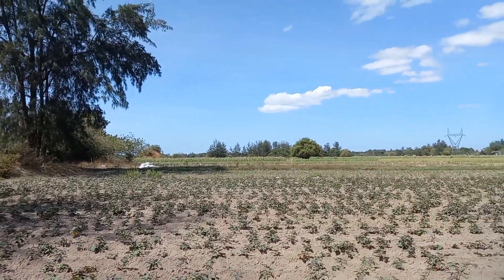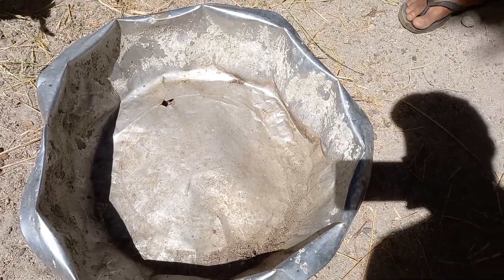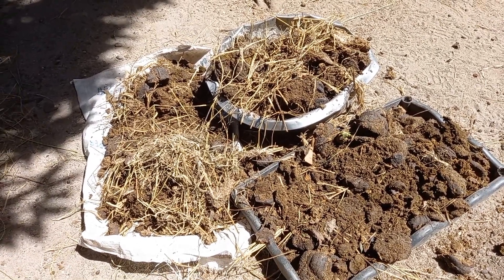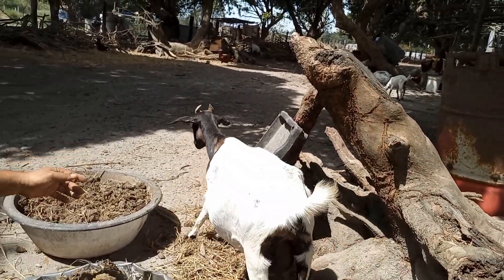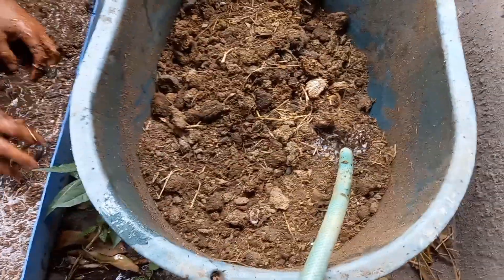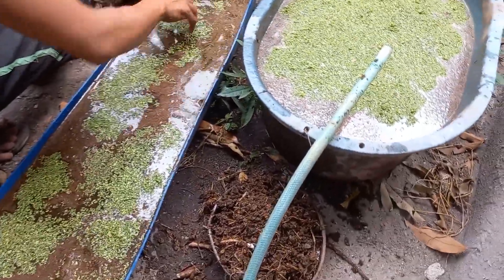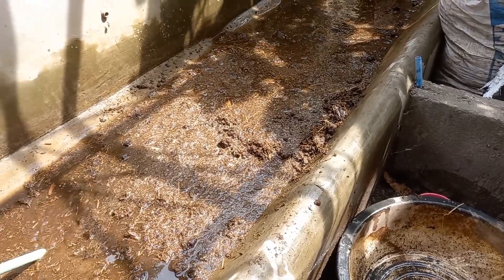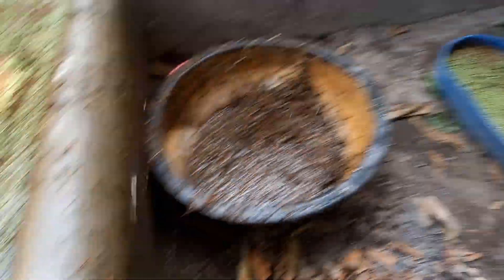Azolla Project - feeds for the pigs, goats and poultry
We have always wanted to do this Azolla project in the farm. Not only it is good for the animals but it can also give us huge savings on the feed costs for our animals.

Today, we had a chance to start it! Please let us know if we did anything wrong to start the project. Provide your tips as well to help us make this project successful.